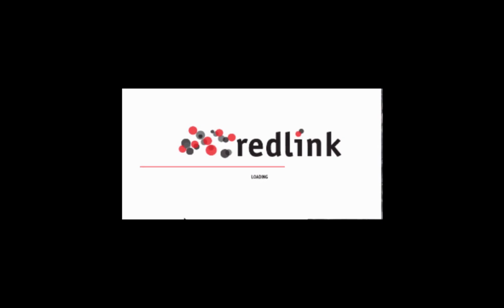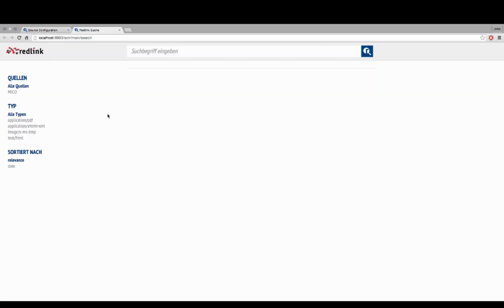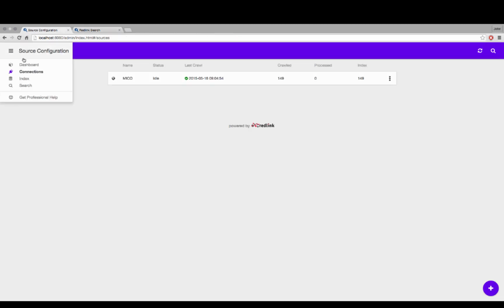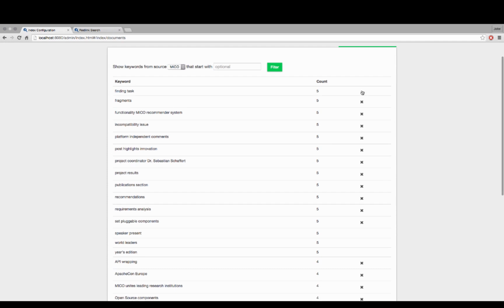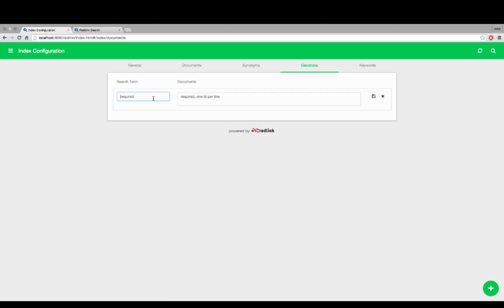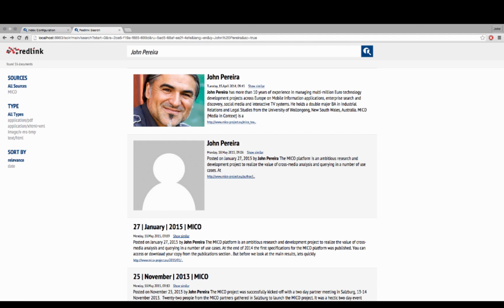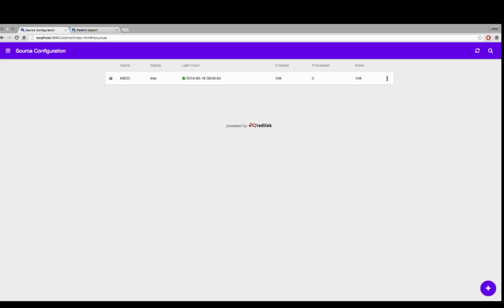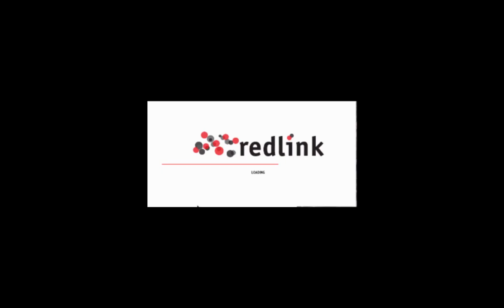Detailed Tour of Redlink Search Engine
A detailed look at the main features of the Redlink Search Engine. Which includes Admin UI, Dashboard, Connections, Index tuning with synonym, elevation and keyword management, and data search.

2015 Copyright RedLink Gmbh
Austria